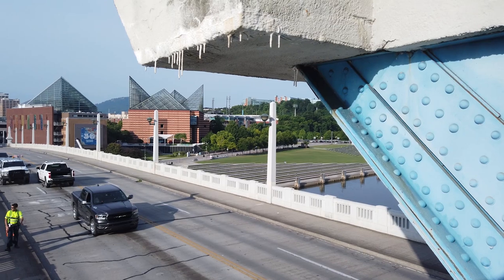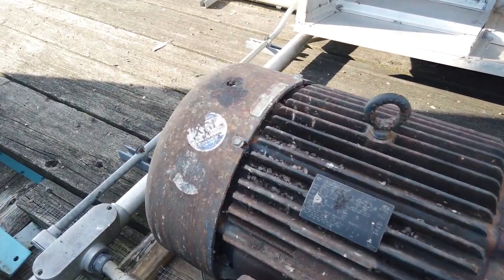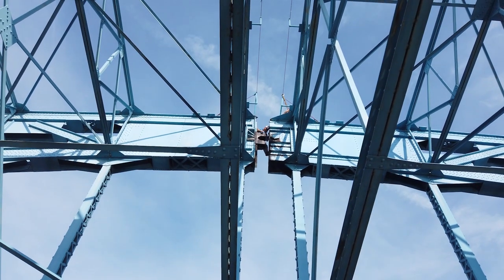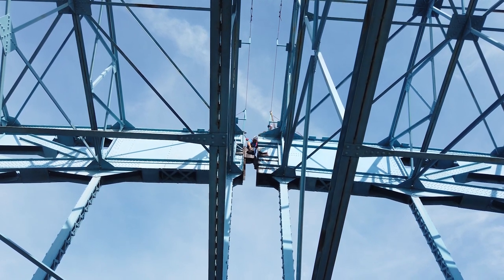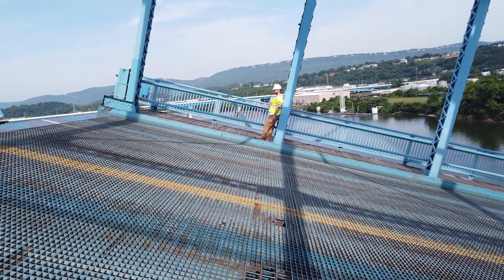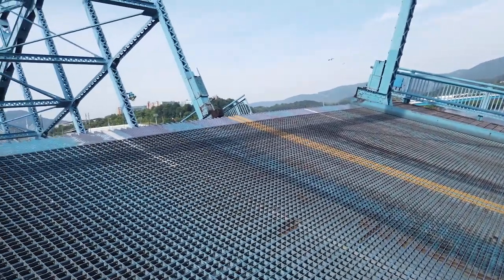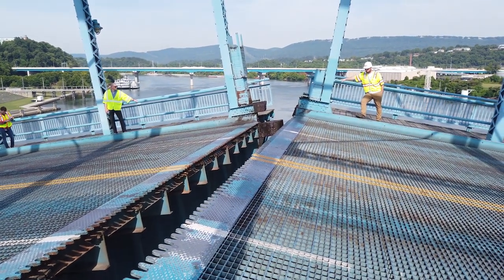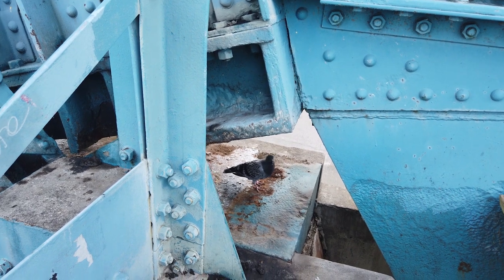Raising and Lowering the Market Street Bridge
About once a quarter this historic bridge gets a test to make sure that it can raise and lower. This is done so in case river traffic needs the clearance.  The other bridges in Chattanooga are high enough that they don't have to use this old tech to have river traffic clear them.   Thanks to CDOT for the footage.